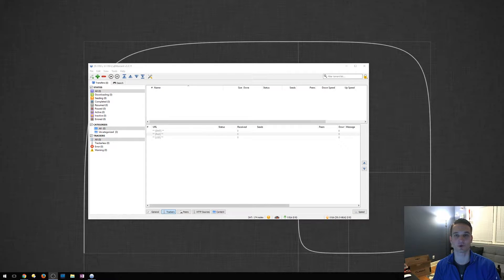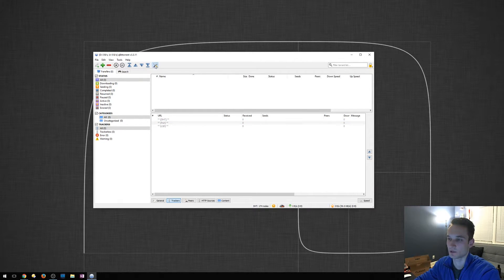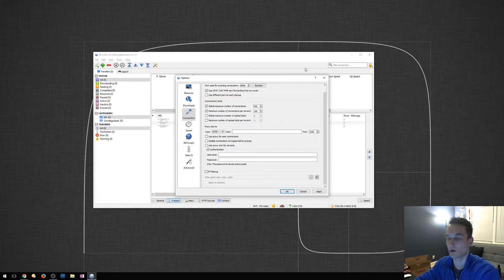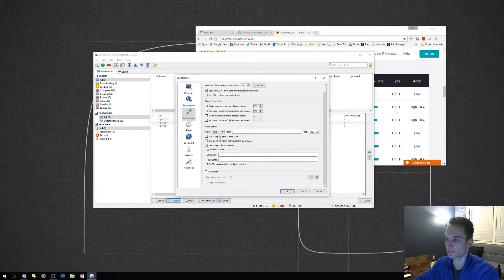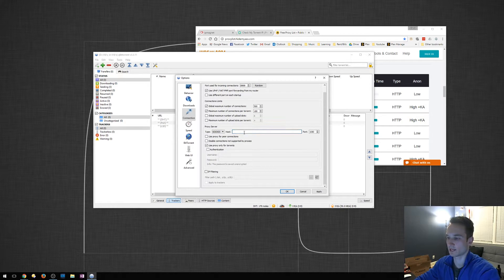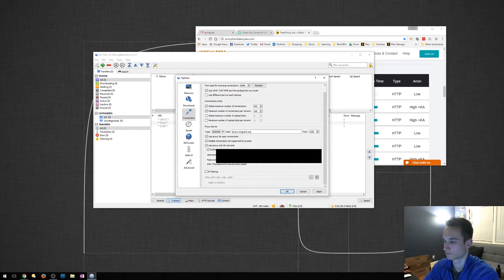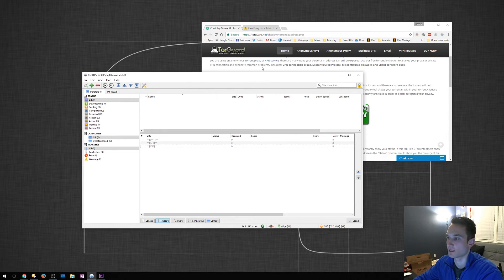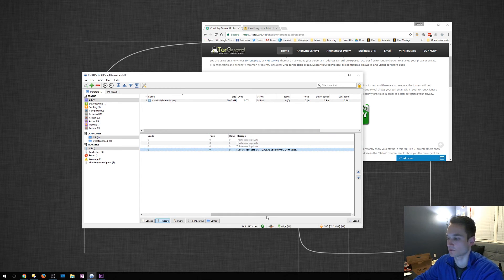How to torrent anonymously and safely using proxy Windows 10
This is a quick and easy guide to adding proxy settings to qbittorent. It is not much different from user other ones such as uTorrent.